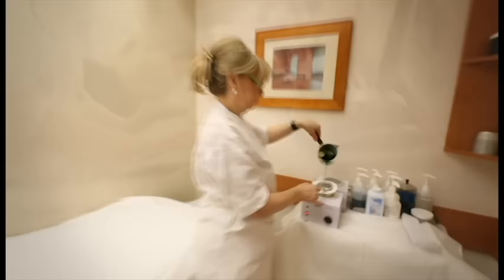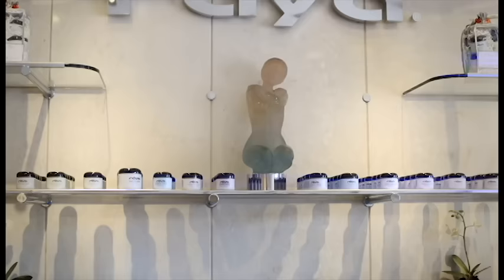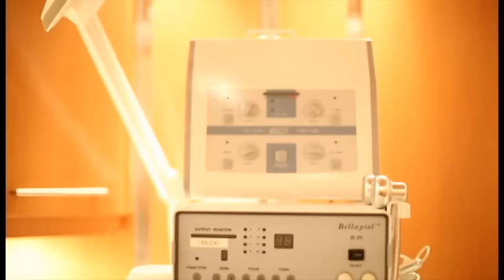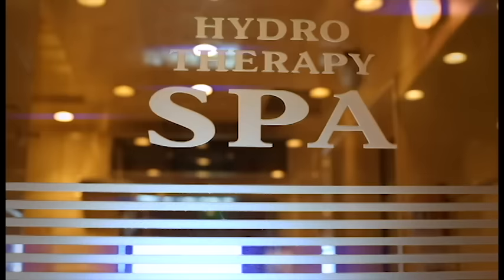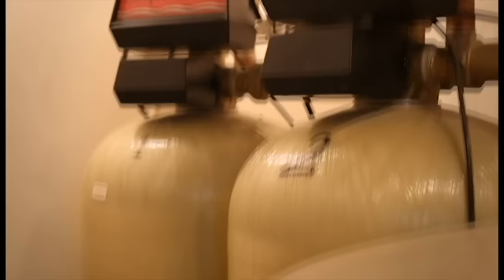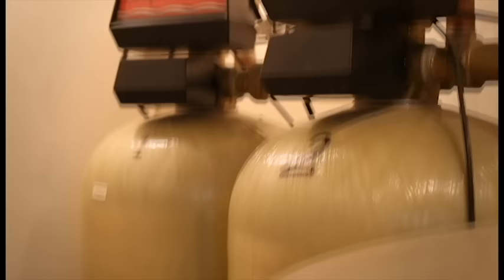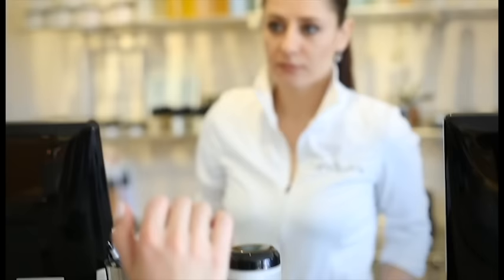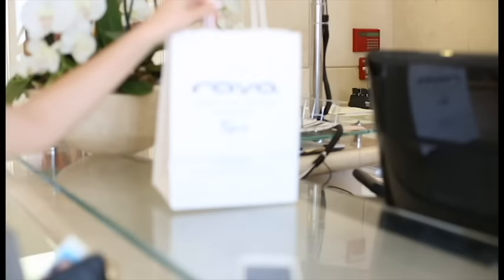Raya Spa Video Tour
About Raya Day Spa

Raya Day Spa (since 1982) is by far one of the most luxuries and affordable Day Spa in Los Angeles
However, it is not only modern architecture, its luxurious facilities, location, advanced equipment, use of the latest technology, or its size (totally 26 treatment rooms) that makes it great.
It is without a doubt Raya Spa's exceptional and affordable European skin care treatments, exclusive and effective Raya's Brand skin care products and, most importantly, Raya's amazing staff of dedicated, licensed, and expertly trained professionals: 21 exceptional aestheticians - facial and waxing specialists, 5 excellent massage therapists, 5 outstanding front desk assistants, 2 dedicated full time on-site cleaning, maintenance and spa attendants.
Total of 33 wonderful people to serve you.

How Raya can maintain affordable prices

RAYA Spa is a subsidiary of the parent company RAYA Laboratories, Inc. in North Hollywood.
RAYA European Skin Care Product line has about 200 superior quality skin care products - all manufactured by RAYA Laboratories, Inc. - worldwide leader in European Quality Skin Care product manufacturing since 1979.
Brief History: Raya Taver the founder of both companies began her career as an aesthetician in Russia in 1963. In 1979 already in Los Angeles she tried to find an affordable skin care product line for her then one room operation on La Cienega Blvd. When she approached the established professional skin care product distributors she realized their prohibitive sales policies, inflated prices, and high minimums for small salons.
Than, she with help and full involvement of her husband (Norman Taver, PhD, NASA scientist and Professional Engineer) decided to develop her own highest European quality professional skin care product line affordable to everyone. It took 15 long years to achieve this goal (develop products and get financial loans to build state of the art factory and equipment).
As time passed, her small skin care product development facility evolved into a state-of-the-art, FDA Registered cosmetic research, development and manufacturing company- RAYA Laboratories, Inc. in North Hollywood, California, with over 200 high quality professional skin care products available (under private label) to numerous of skin care Spas, Aestheticians, Dermatologists, and Plastic Surgeons worldwide.
RAYA Laboratories, Inc. in 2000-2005 built for its subsidiary RAYA Day Spa this magnificent stand alone 3 story (12,000 ft. sq.) modern Spa facilities in West Hollywood (two short blocks North of the Beverly Shopping Center), It also continuously takes care of all rent, maintanance and product cost expanses - to contribute to RAYA's the most affordable prices.
This is why the prices at Raya Spa are so affordable, recession proof, and the best in the town for so many years.

Please enjoy and benefit.